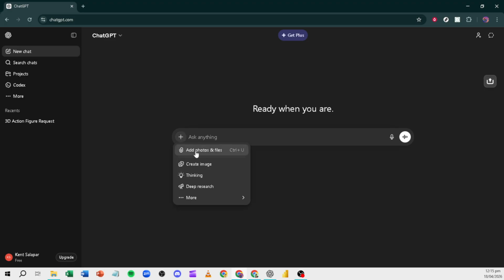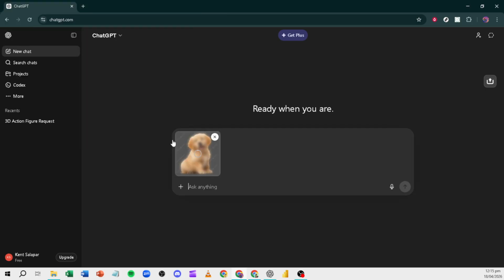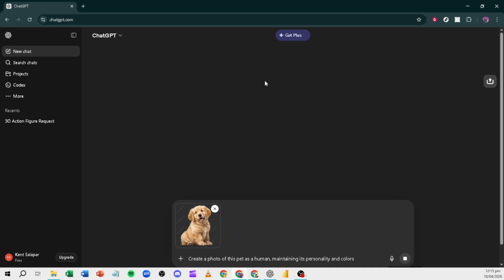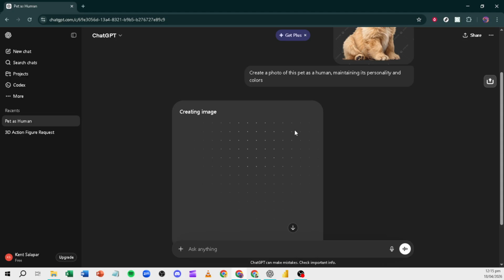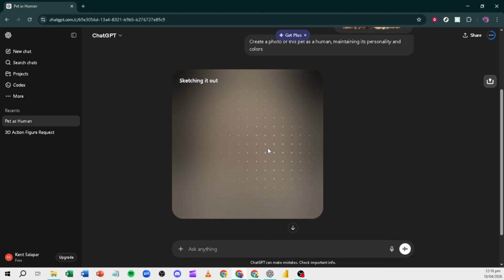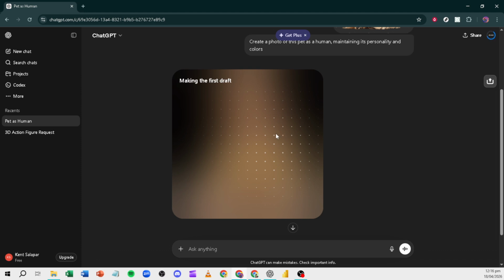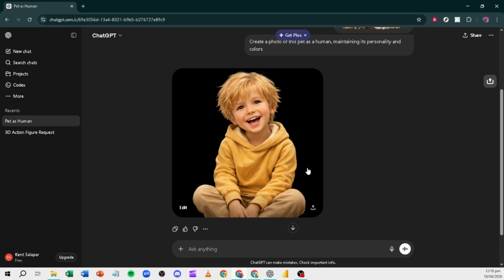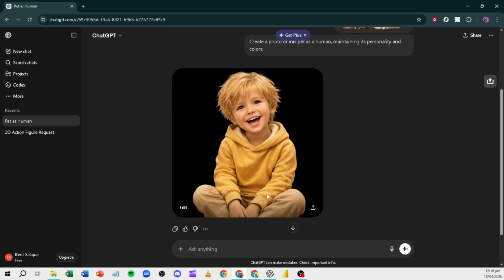How to Turn Your Pet into Human Using ChatGPT [2026 Guide]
In today's video we cover: turn pet into human with ChatGPT, ChatGPT pet to human AI, AI pet transformation tutorial, human version of my pet, ChatGPT image generation, pet to person AI art, ChatGPT-4o pet transformation, realistic humanized pet AI, AI character creator from pets, ChatGPT pet portrait tutorial, create human pet avatar, animal to human AI art, ChatGPT photo transformation, viral AI pet trend, creative AI image prompts, ChatGPT image editing guide, chatgpt pet to human, AI humanize pets tutorial, pet transformation AI art, turn dog into human AI